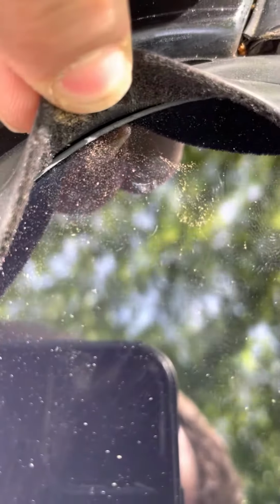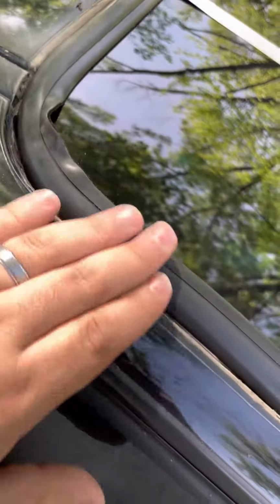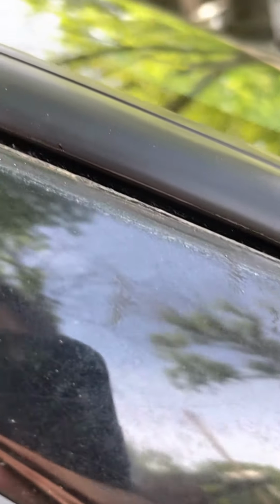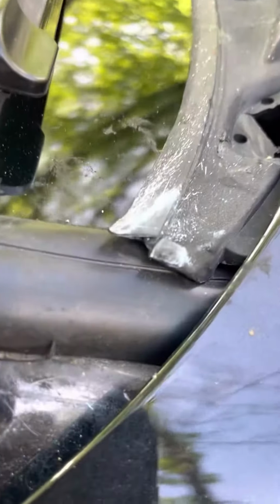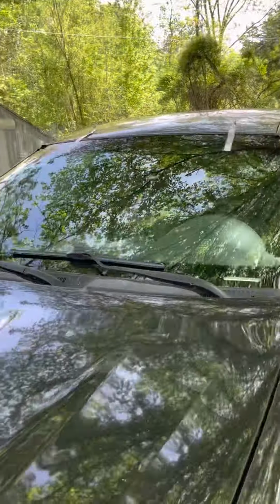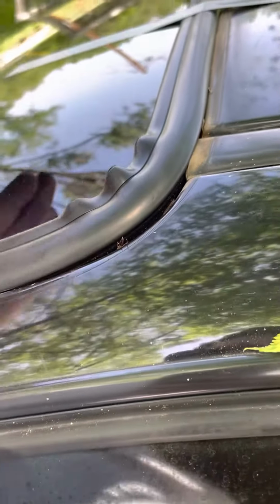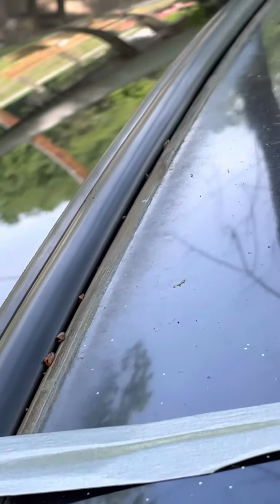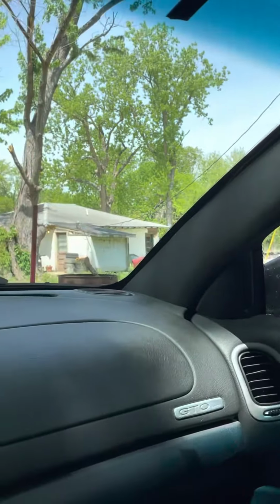Windshield replacement from Safelite NIGHTMARE